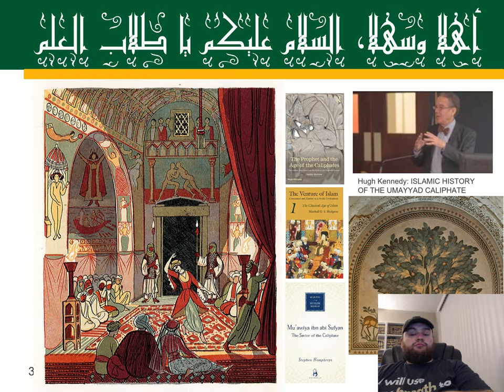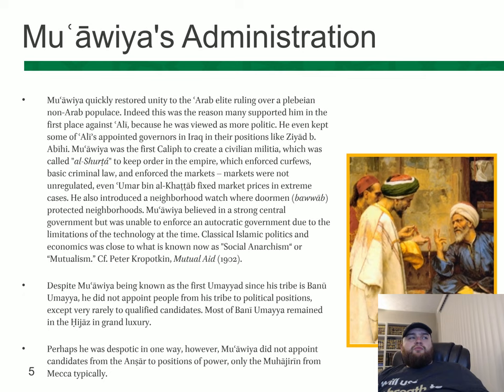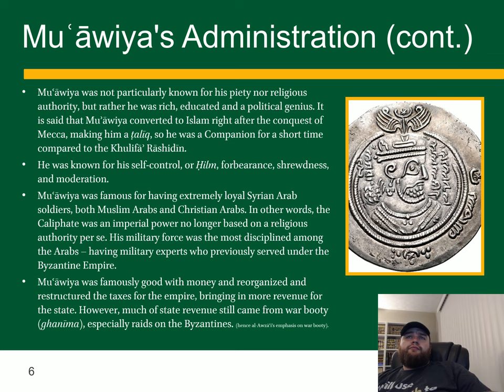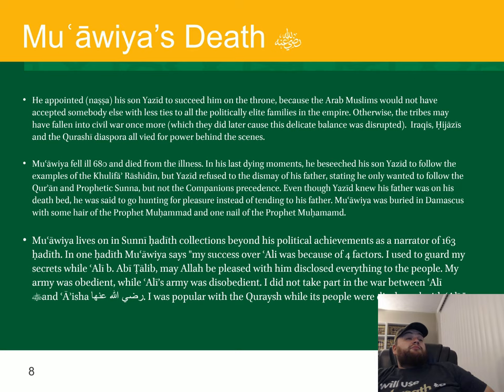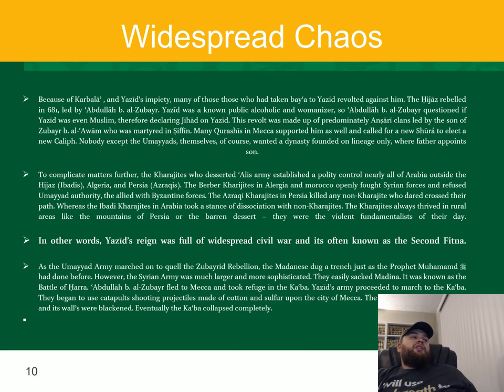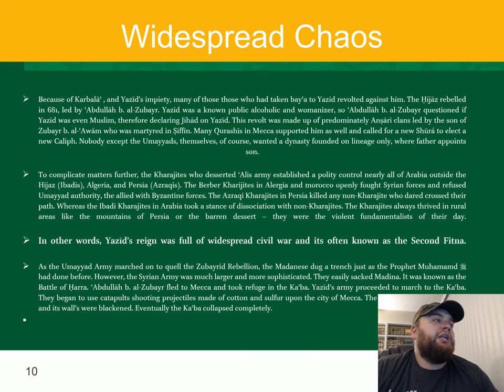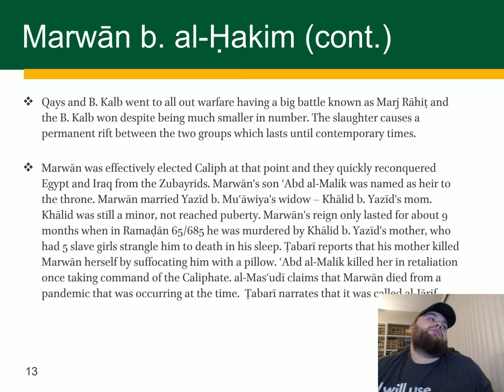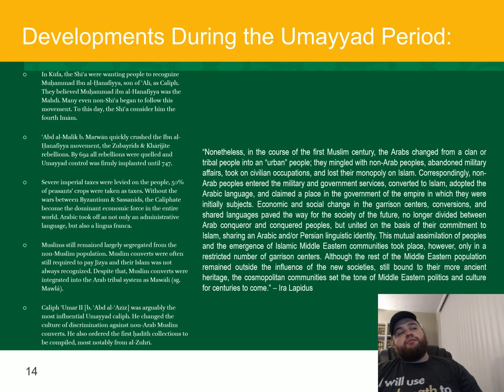History of the Muslim States: Lecture 3 The Umayyads | Hamza Dudgeon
Support my academics, purchase me a book that will facilitate my research.